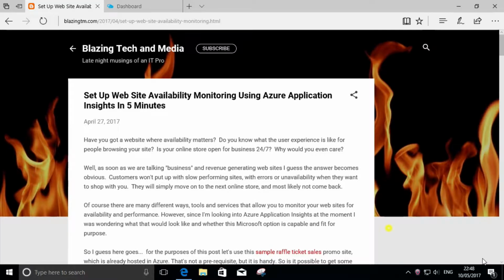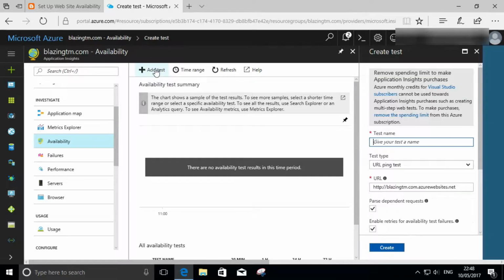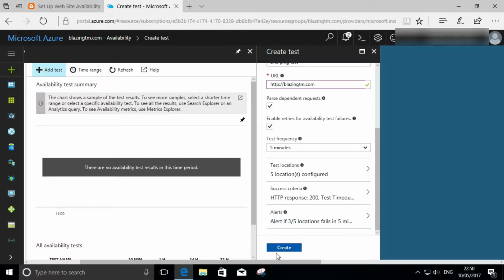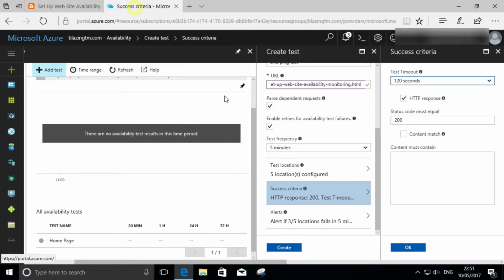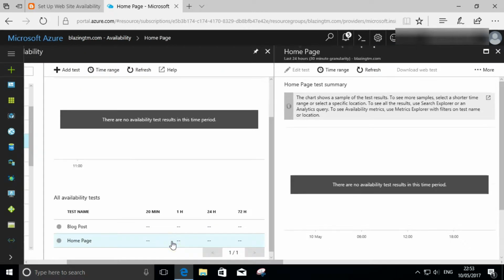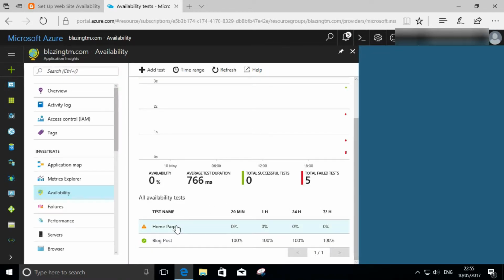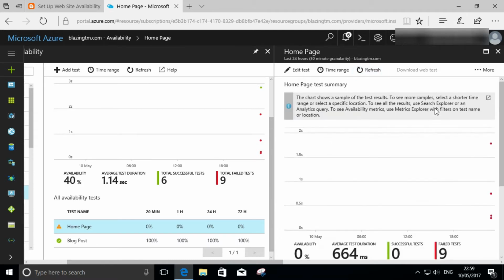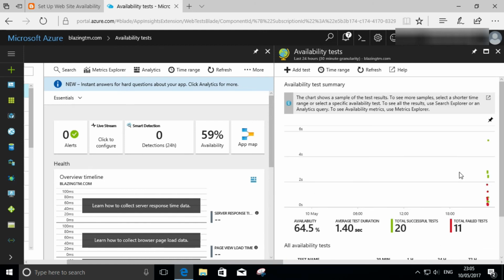Set Up Web Application Availability Monitoring in 5 Minutes Using Azure AppInsights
Your web applications are critical to your business, image and revenue.  Knowing that your applications are available and responsive is therefore important.

There are many way these days to set up availability monitoring so you have peace of mind that your web application is working for you and your customers.

This clip demonstrates how easy and quick it is to get simple tests set up using Microsoft Azure Application Insights.

Equipment used for this clip:
Video:         720p captured with liteCAM HD
Editing:       Cyberlink PowerDirector 15
PC:              Intel i3, 8GB RAM, NVIDIA GTX1050